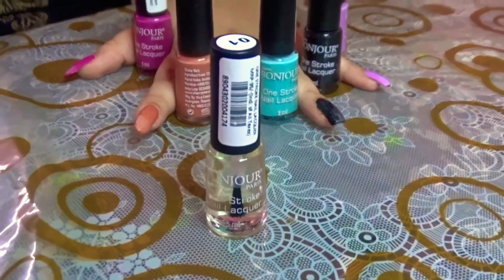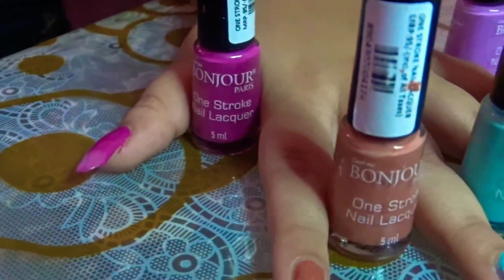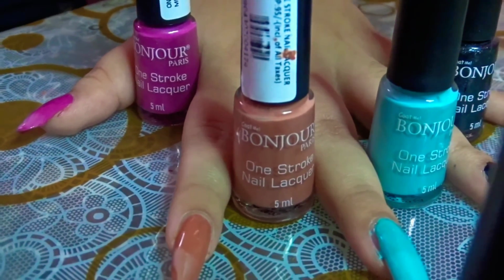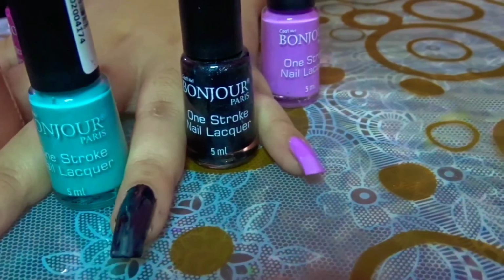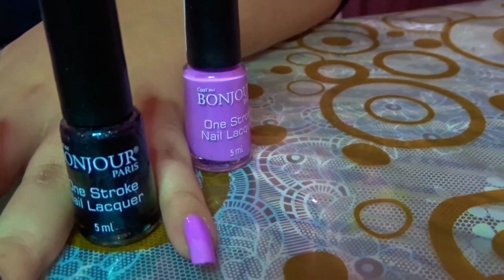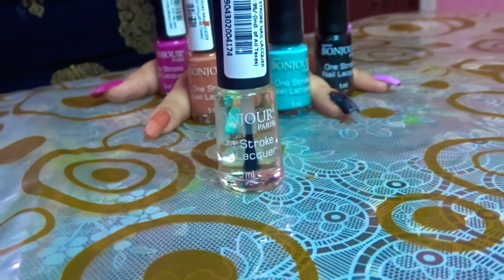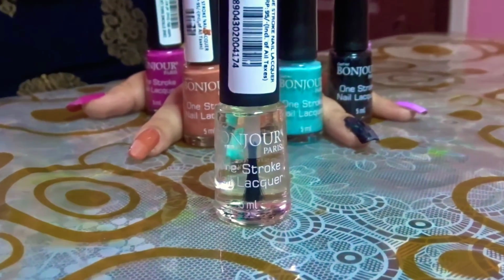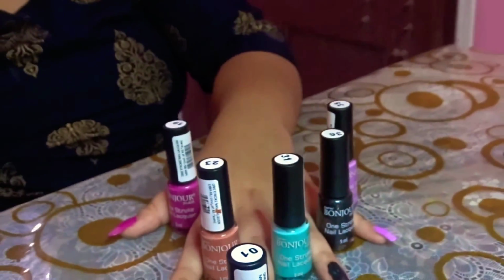Bonjur Paris One stroke Nail Lacquer|Review And Live Swatch|6 Branded Nail Enamel at 199only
Bonjour Paris offers a marvelous collection of Nail Paint in Classic French shades. Sophisticated and fashionable, you now have an option to choose from exciting shades. Provided with a Super Flat Professional Brush for smooth finish and single stroke result. Every coat gives a professional look. Lacquer is Chip resistant and gentle on nails.
 Use  Top Coat  for long lasting result and professional Salon finish."
Always start with clean nails. Use a Bonjour Paris acetone-free remover to clean off old nail polish. Apply a layer of Bonjour Paris Satin Matte Base Coat. Dip the brush in your favorite nail polish so you have just enough to apply one thin coat. Clean up any smudged polish. Finish with a layer of Bonjour Paris Satin Matte Top Coat. The use of top coat  is purely optional. However, It is highly recommended to use them for long lasting color pay off and a professional salon finish.

Everything you see on this video was created by me (Sudeshnaa Siingh) unless otherwise stated.